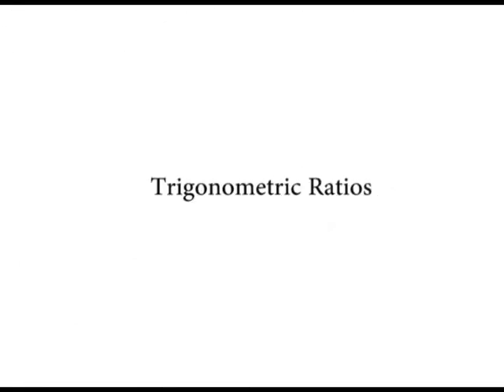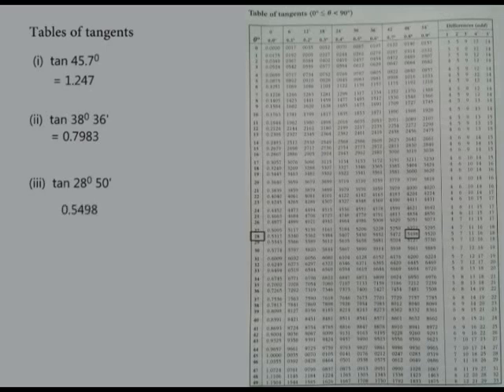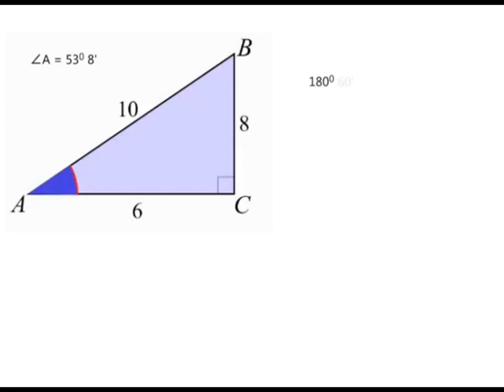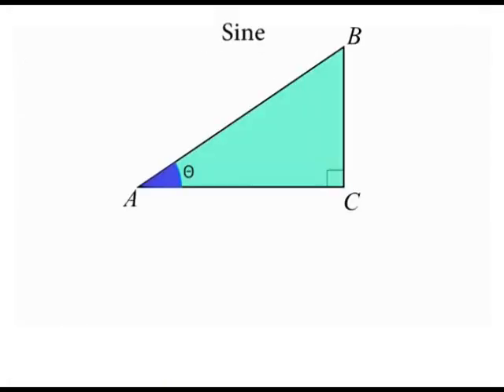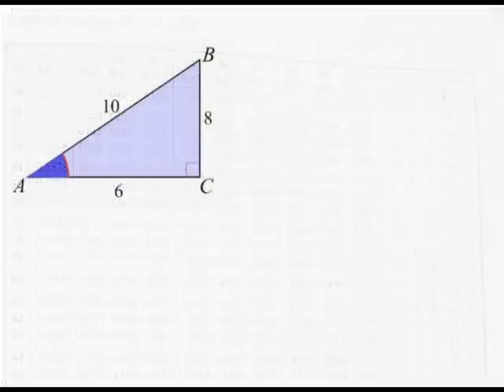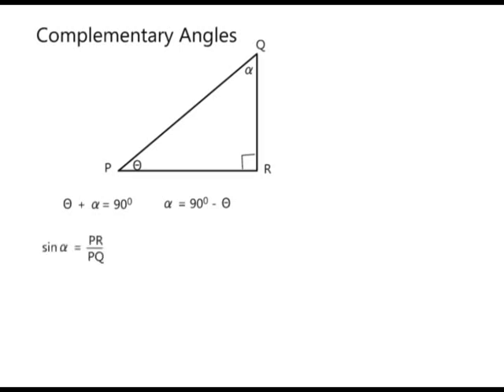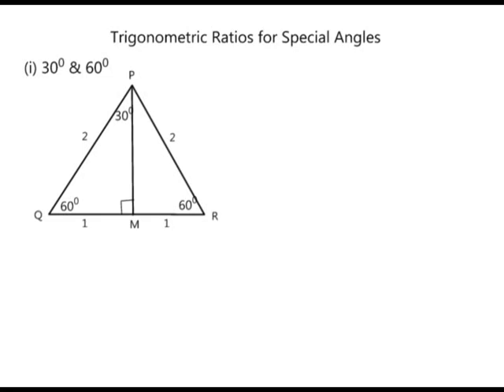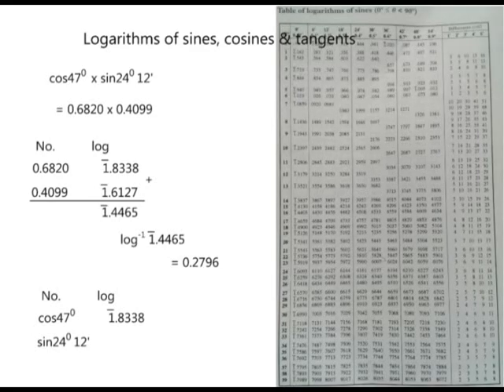10 TRIGONOMETRIC RATIOS